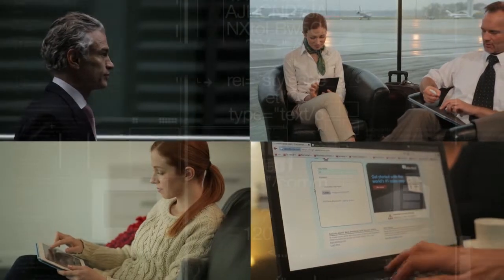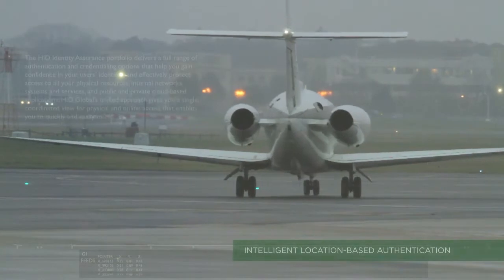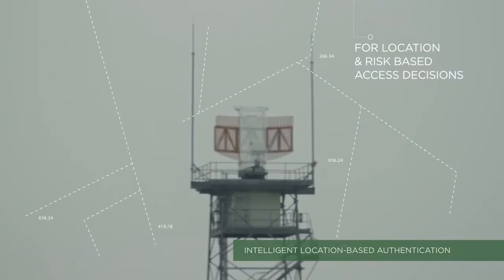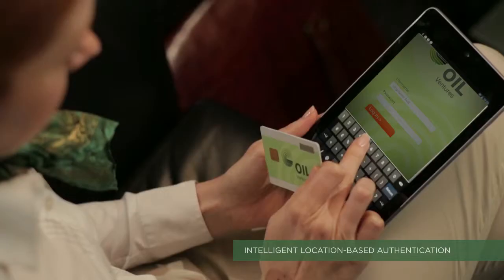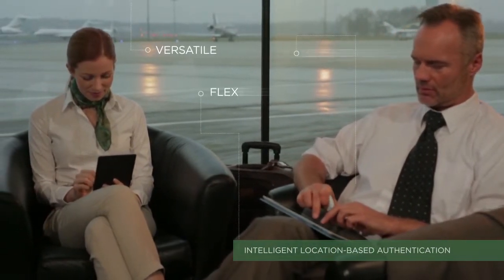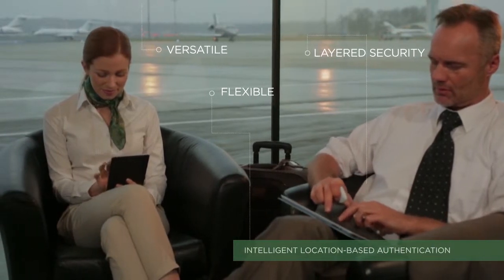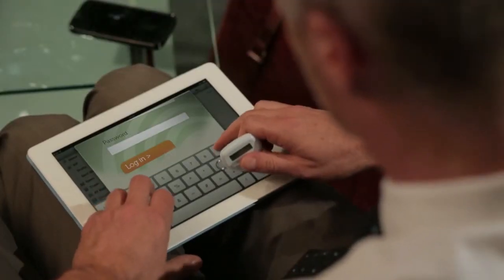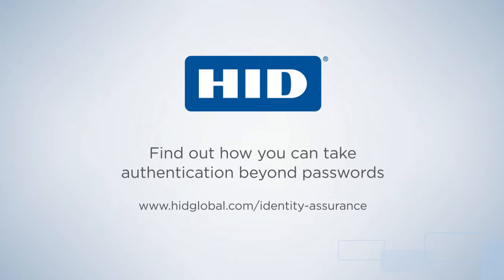HID IA Petrochemicals